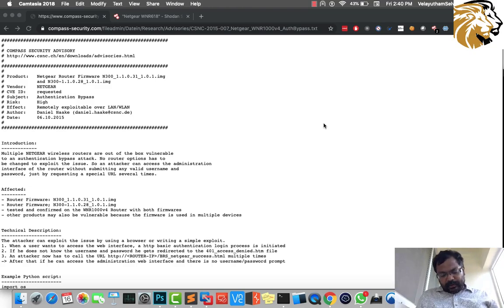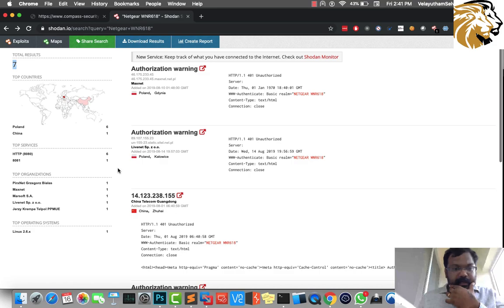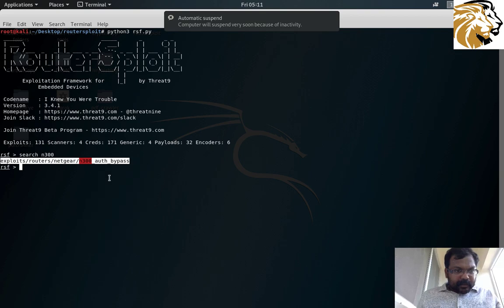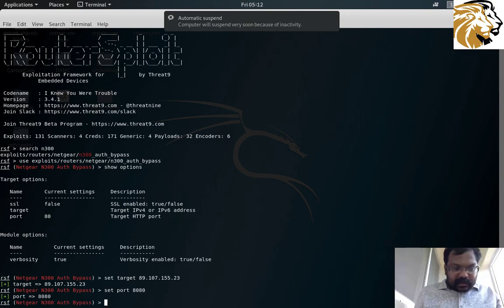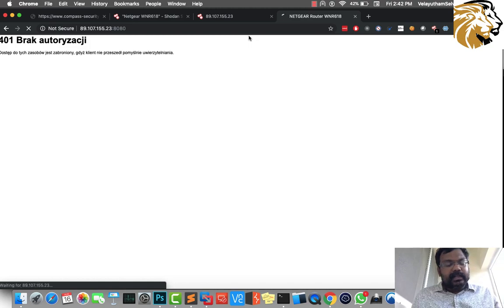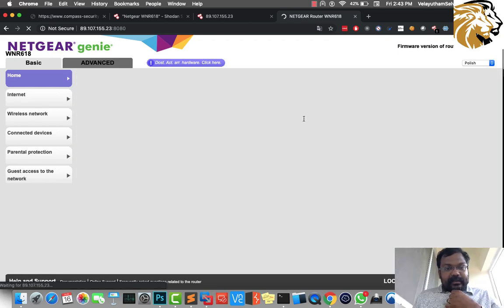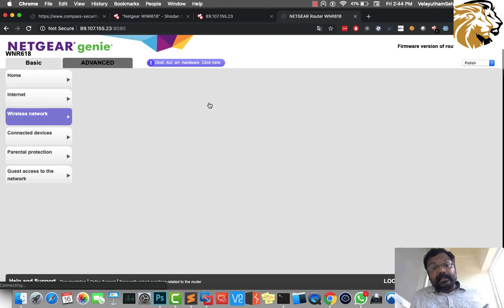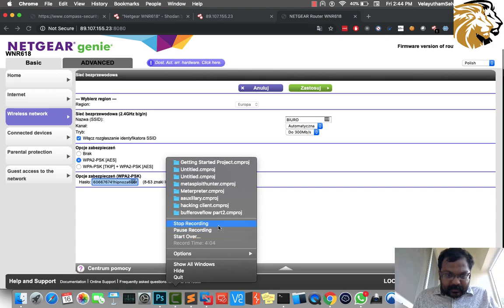Ethical Hacking Routers Using Routersploit And Shodan Over WAN.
The RouterSploit Framework is an open-source exploitation framework dedicated to embedded devices.

Router Sploit Installation on Kali Linux
apt-get install python3-pip
cd routersploit
python3 -m pip install -r requirements.txt
python3 rsf.py